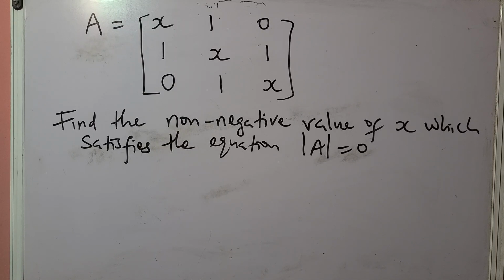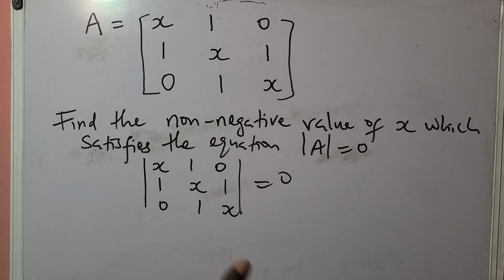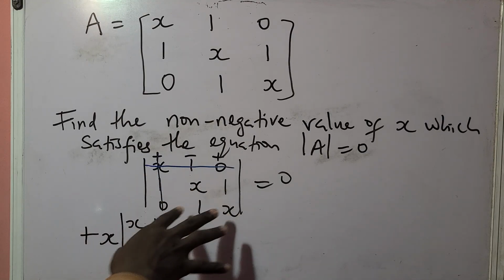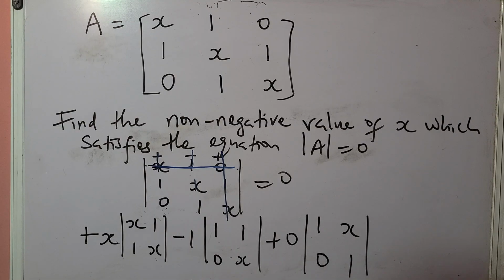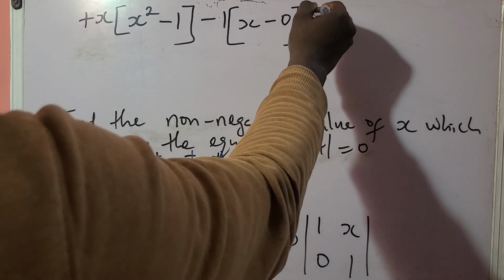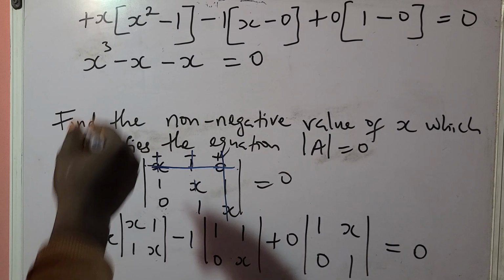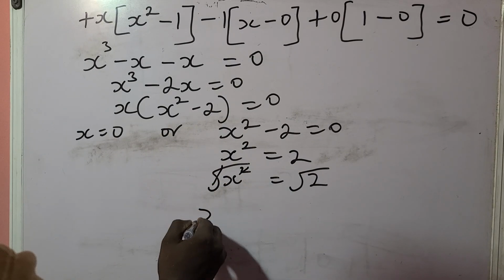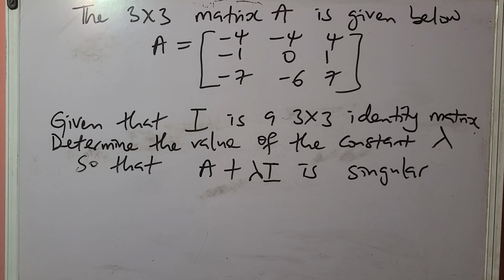Application of Matrix Determinant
In this video, the Application of Matrix determinant is discussed.